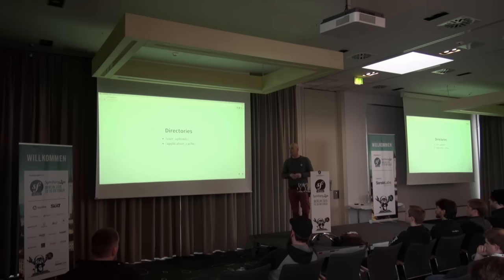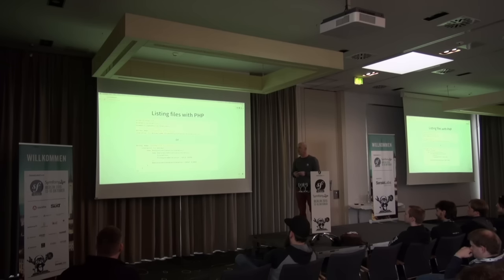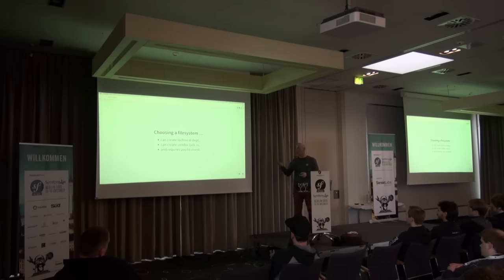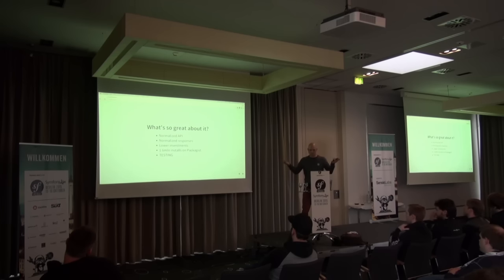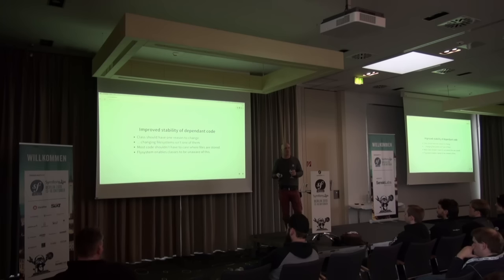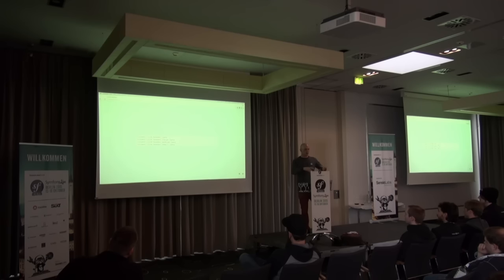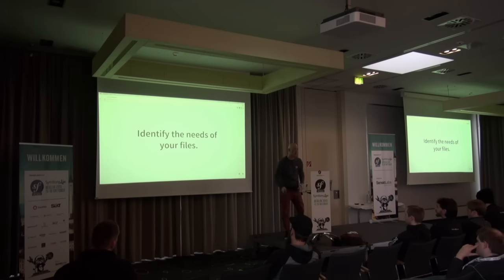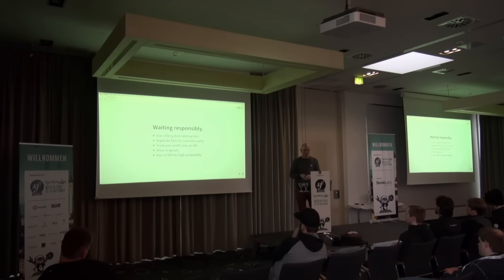SymfonyLive Berlin 2015 - Frank de Jonge - Growing your Filesystem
When your application is under heavy load, it'll need to scale. How we handle our filesystem is a necessary step in our scaling plan. Let's grow our filesystem understanding as our app goes from 10-100 users to thousands. We'll start small, scale out, and see which hurdles we need to tackle along the way.